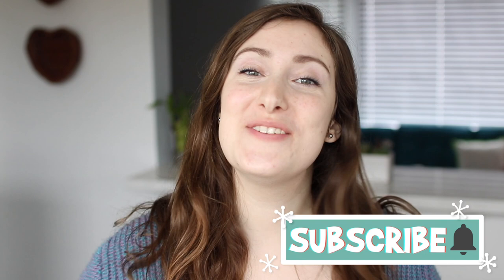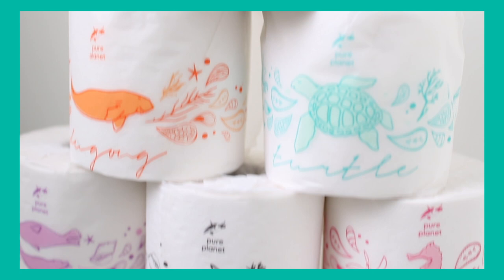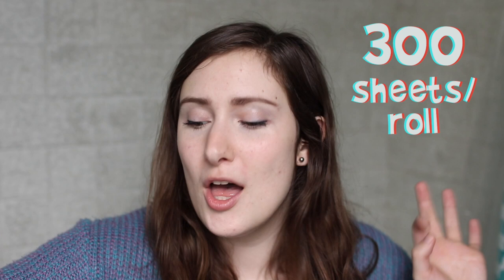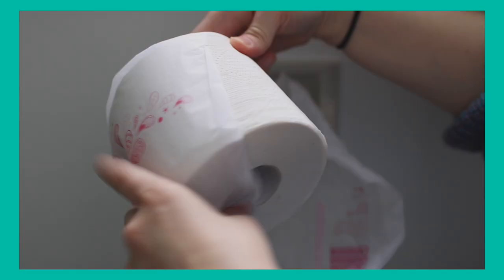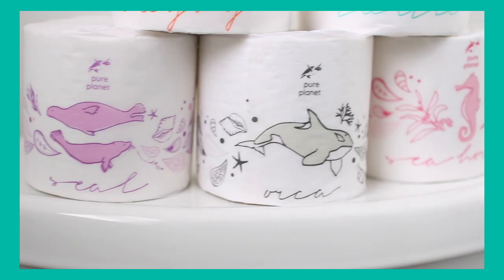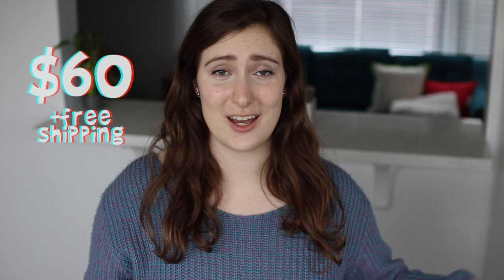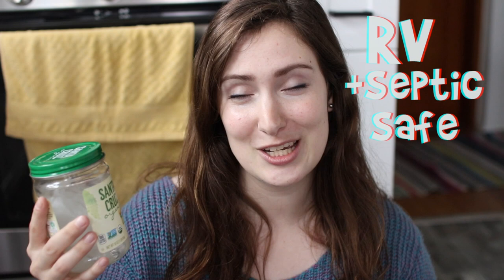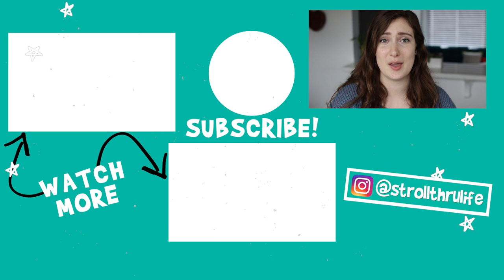Pure Planet Club Bamboo Sugarcane Toilet Paper Review // The BEST Bamboo Toilet Paper???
This is a review of Pure Planet Club bamboo + sugarcane toilet paper. This is a zero waste and sustainable toilet paper swap. 27,000 trees are cut down daily just for tp use! I test it out and see if it's worth buying! I have a series "The Best Bamboo Toilet Paper???" where I try to find the best and softest bamboo toilet paper on the market.

**Pure Planet Club tp

MY SUSTAINABLE SWAPS
**Lena Menstrual Cup
**Vegan Floss
**Dr. Bronner's Castile Soap
**Hydroflask Water Bottle
FILMING STUFF
**Big Camera
**Old Microphone
**New Microphone
**Wide Angle Lens
**Cinematic Lens
**Small Vlogging Camera
S U S T A I N A B L E   B R A N D S

Hi! I'm Kristen. On my channel, I talk about eco-conscious living. Zero waste is great, but it's not realistic to reach that level of perfection (for most people). I try to make eco-friendly/ sustainable living more simple with easy swaps and tips. Living sustainably isn't just about reducing your plastic consumption. Cheers to saving the planet, one video at a time. ;)

*Discount code can only be used once per person, expires January 2023, not case sensitive, can’t be used on sale items, can’t be paired with other coupons, can’t be used on Gift Cards, TerraCycle boxes, Zeal Optics, or Naturepedic products